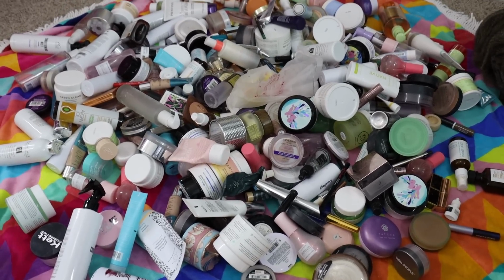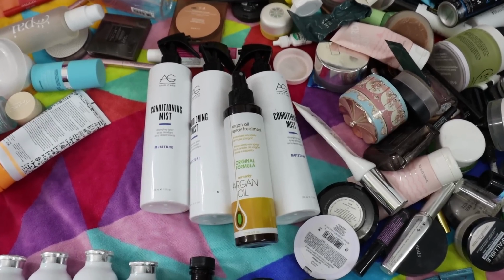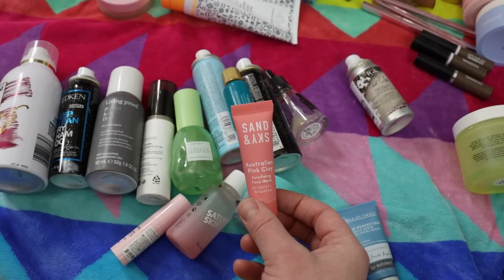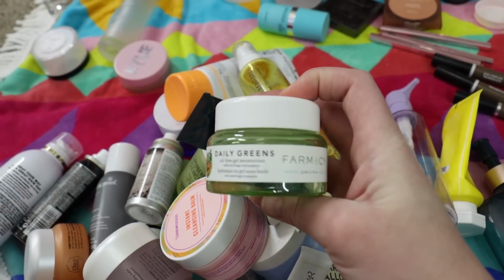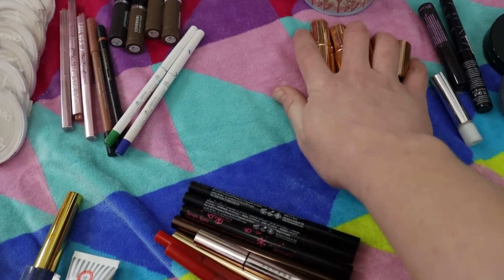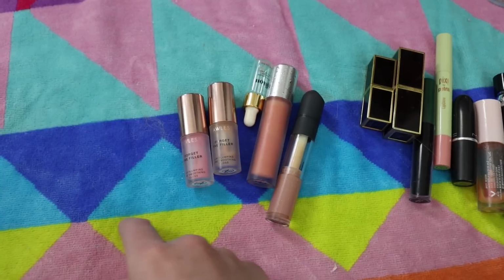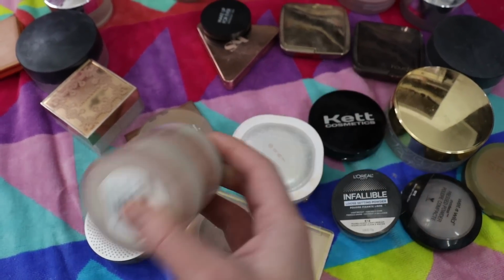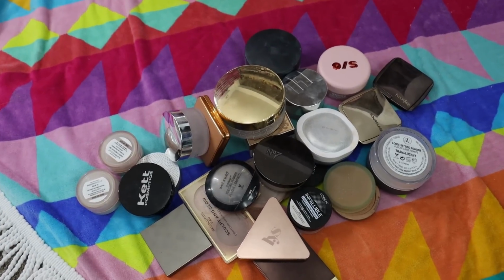13 Months of Empties 🙀